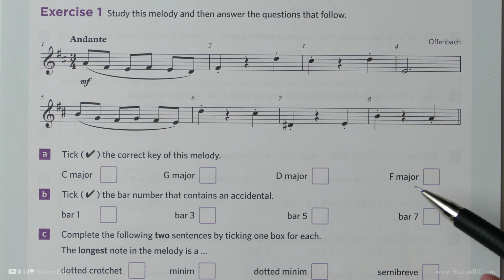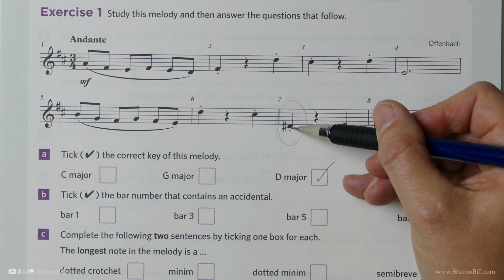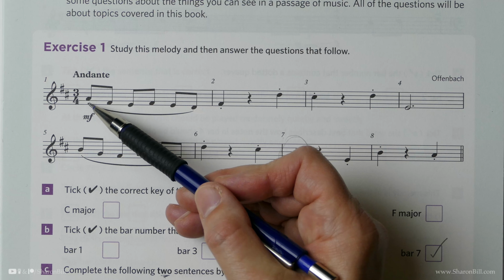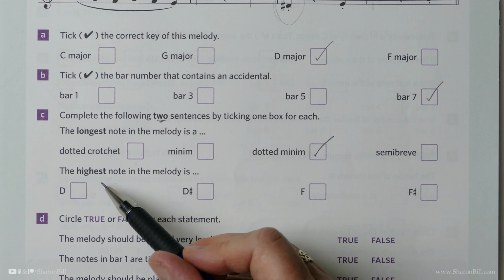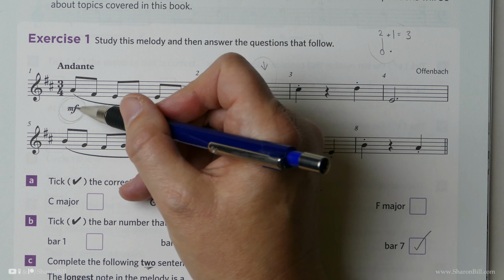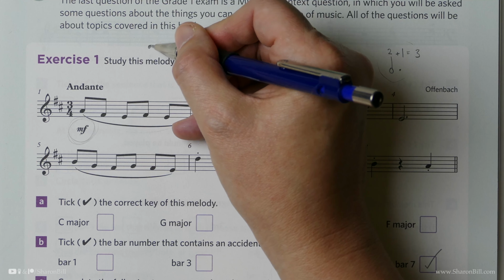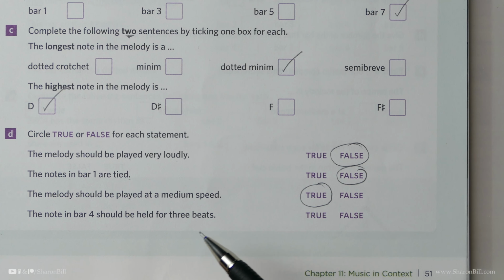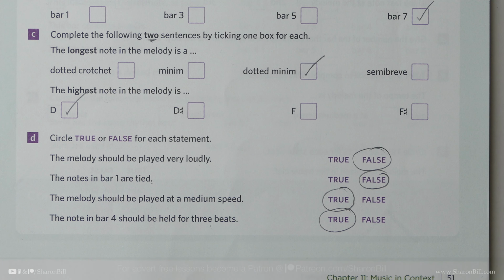ABRSM Discovering Music Theory Grade 1 Music in Context Page 51 with Sharon Bill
Welcome to my Music Theory Tutorials. In this Grade 1 ABRSM Discovering Music Theory lesson I will begin to guide you through the eleventh chapter of ABRSM Music Theory in Practice Grade 1 which looks at answering questions in the context of a piece of music. This is a useful revision tool to recap all of the material covered in ABRSM Discovering Music Theory Grade 1.